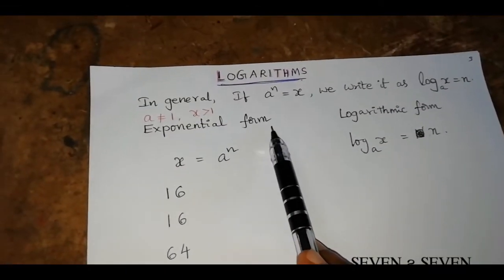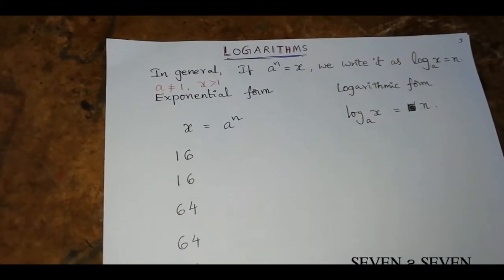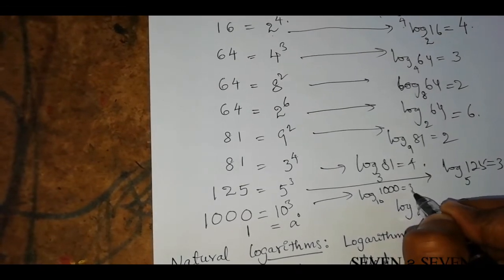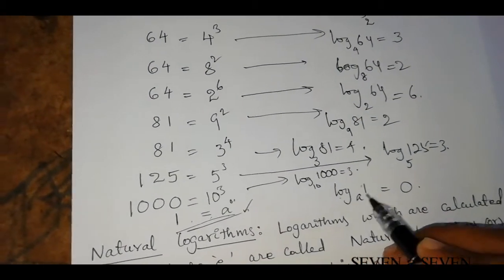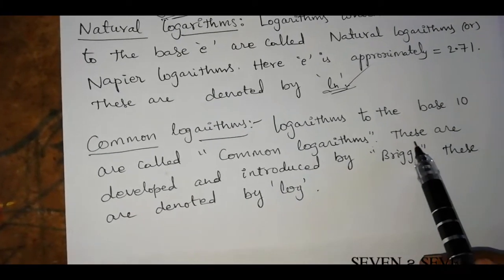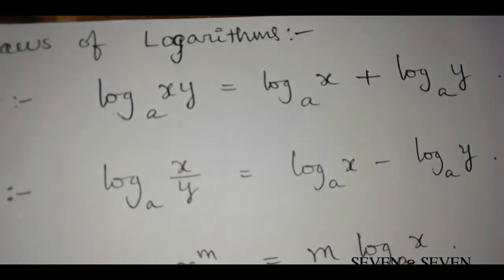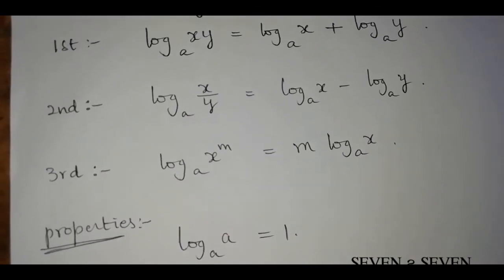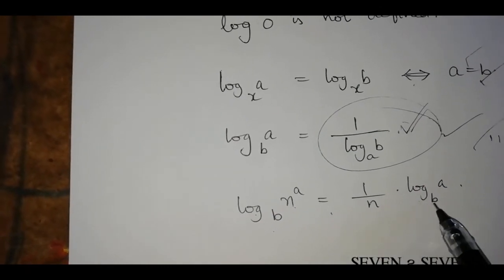Real Numbers | part 2 | Concepts | Formulas |వాస్తవ సంఖ్యలు | సూత్రాలు- భావనలు | P.B.L.K.Prasad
10 వ తరగతి గణిత శాస్త్రంలోని వాస్తవ సంఖ్యలు అధ్యాయంలో మరికొన్ని సూత్రాలు భావనలను ఈ వీడియోలు చెప్పడం జరిగింది. పదవ తరగతి విద్యార్థులకు ఉపయోగపడే గణిత శాస్త్రం లోని ప్రతి అధ్యాయం లోని సూత్రాలను మా రాబోయే వీడియోలలో పొందొచ్చు. అదేవిధంగా గా గణిత శాస్త్రం లోని అన్ని అధ్యాయాల సూత్రాలు కూడా మా రాబోయే వీడియోలలో రూపొందిస్తున్నాం.
10th class mathematics real numbers part 2 concepts formulas.. logarithms.. by P.B.L.K.Prasad from SEVEN2SEVEN ONLINETUTORIAL